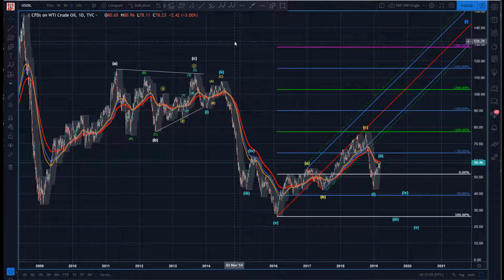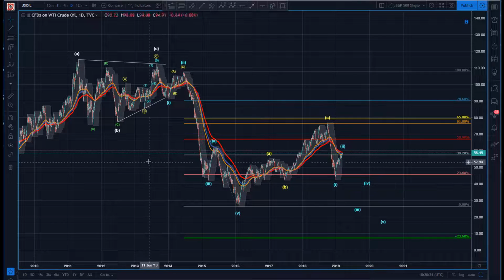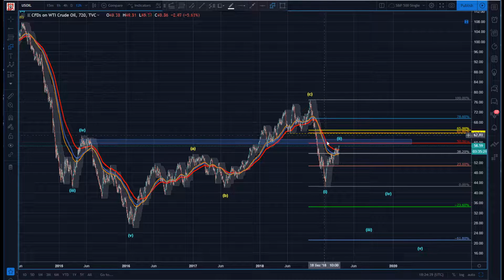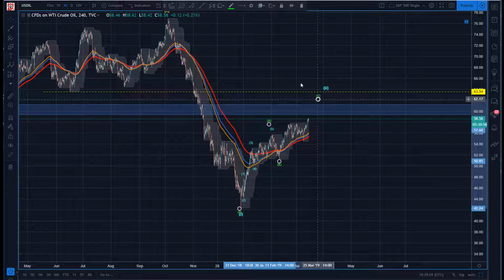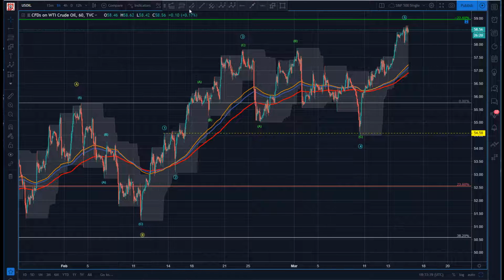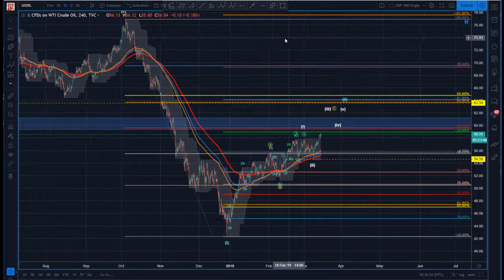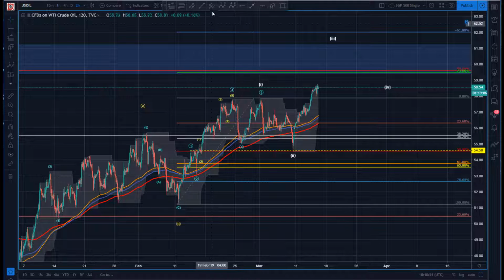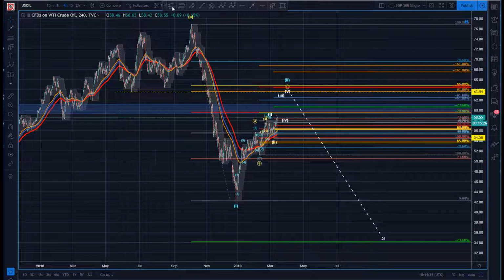Crude Oil Technical Analysis (USOIL) : How Low Can It Go..? [03.14.2019]